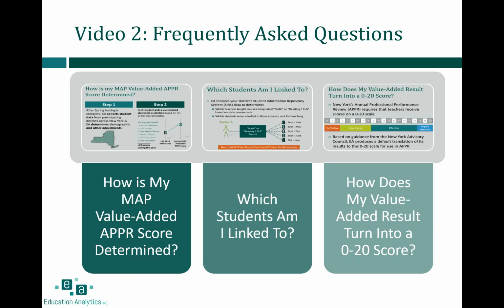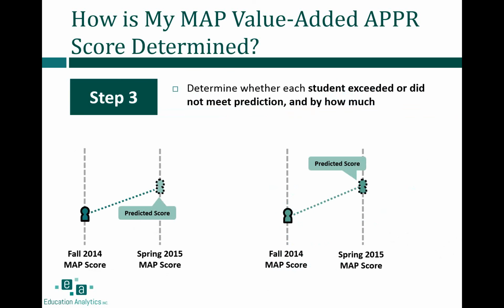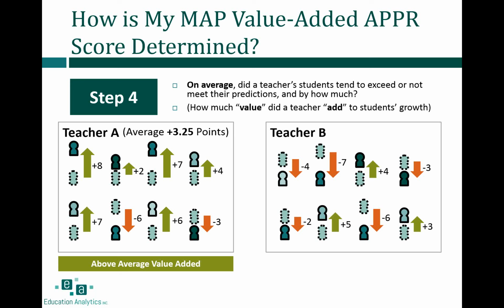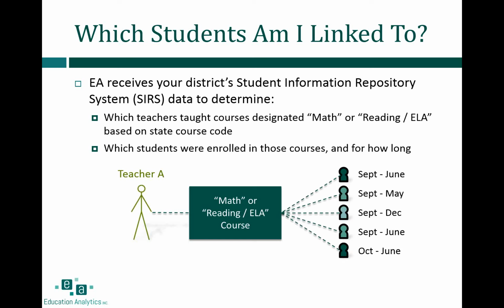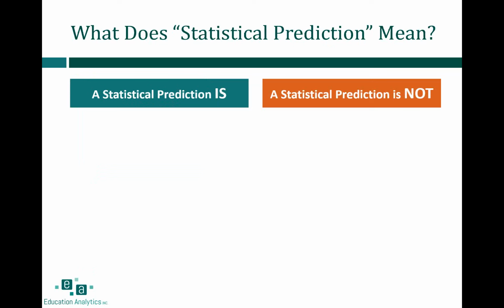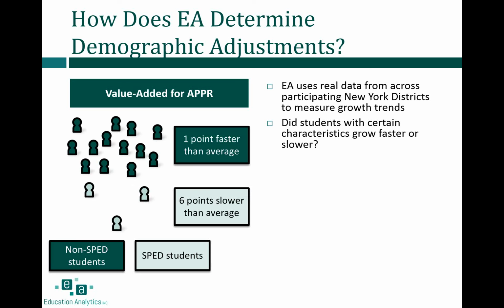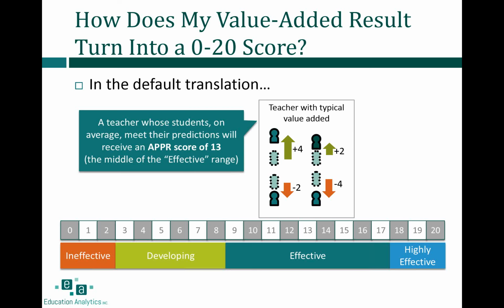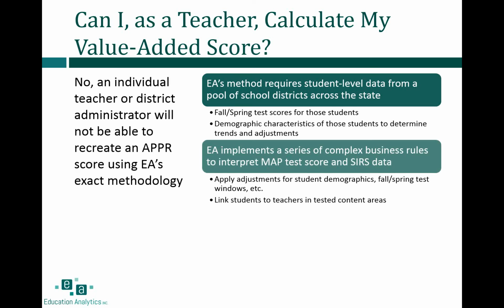Value-Added Analysis with MAP for use in New York's APPR - Video 2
Video 2: Frequently Asked Questions